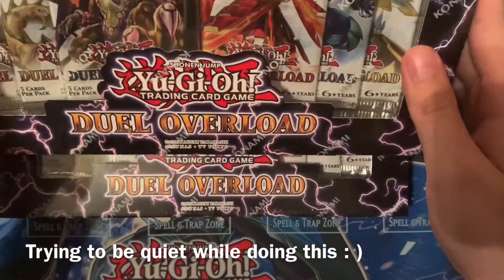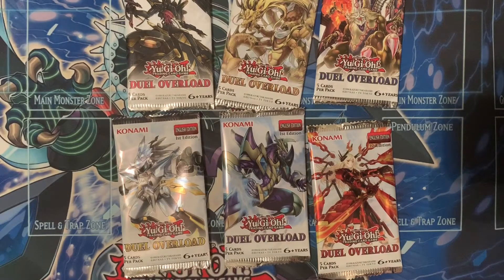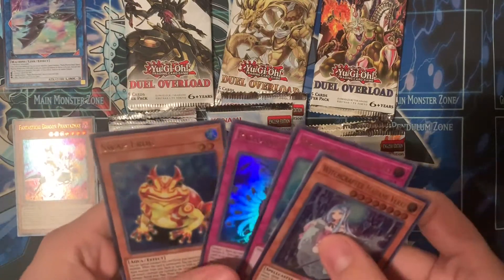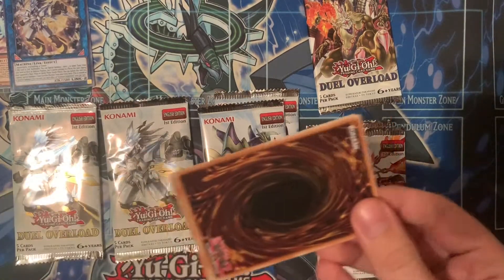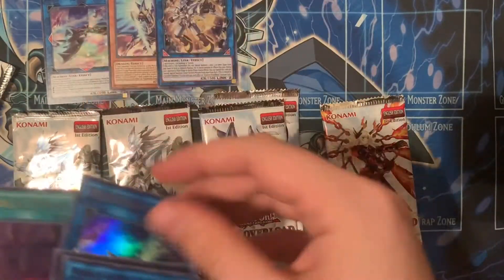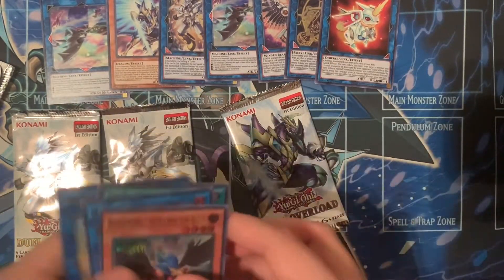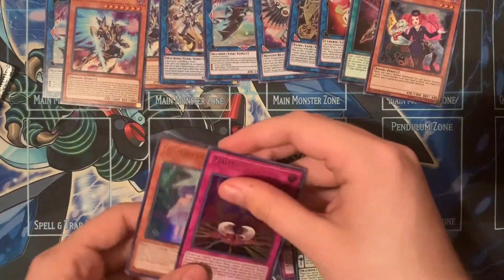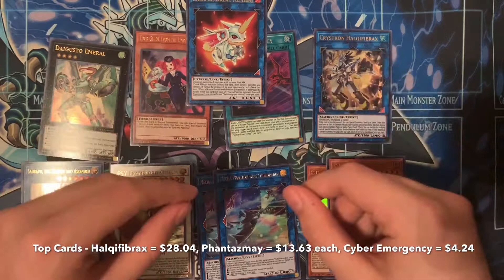AWESOME PULLS!! | Duel Overload Box Opening X2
I was trying to stay quiet so I won't distract my mom from working...

Sorry that I haven't been able to upload anything for the last few months. Current events, along with a lot of college work, was keeping me from making videos for you all.
Thank you all so much! Have a good day and stay safe!!!